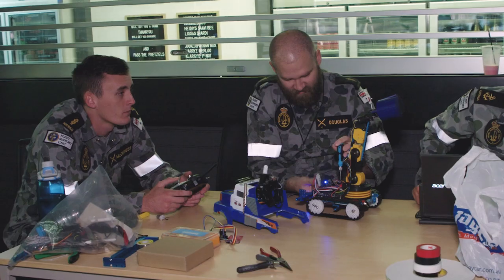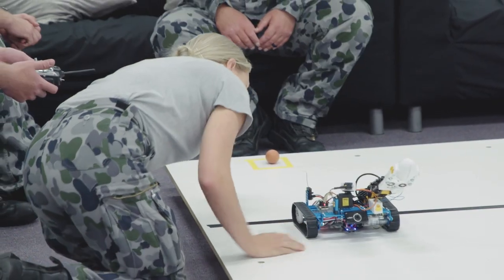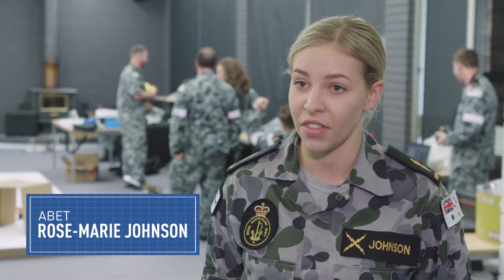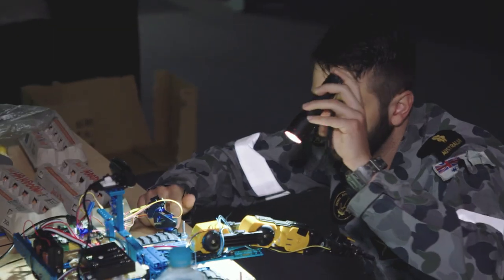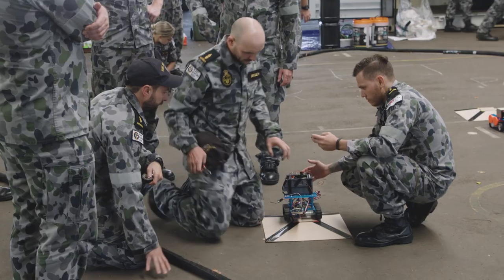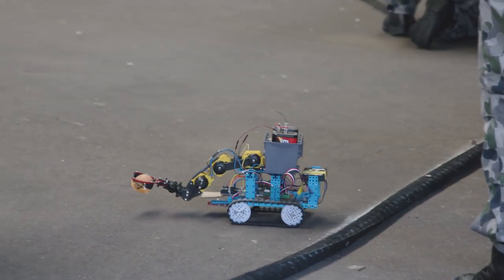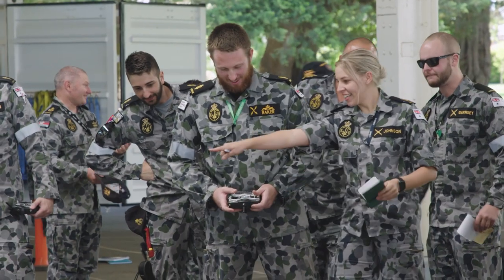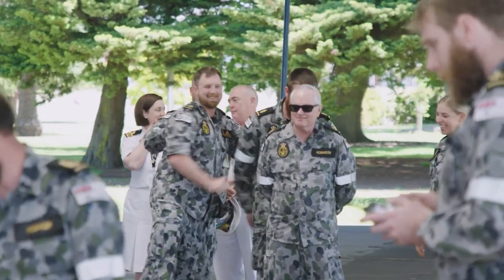Navy Engineering Challenge 2018 - Electronics Technician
Five teams, twenty sailors and a large rubber duck...Our Electronic Technicians were put to the test at HMAS Cerberus recently for the Navy Engineering Challenge.